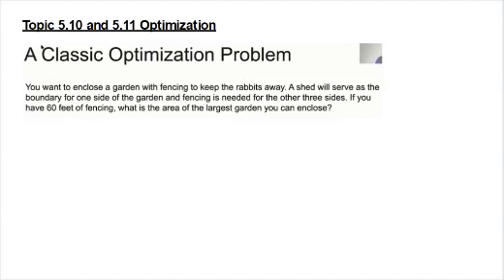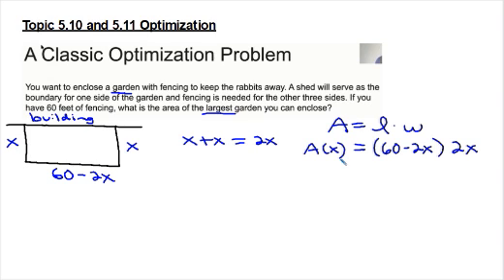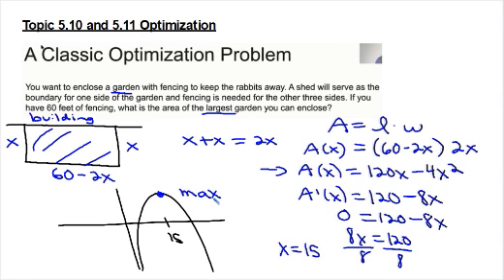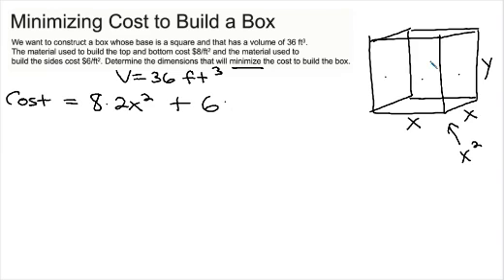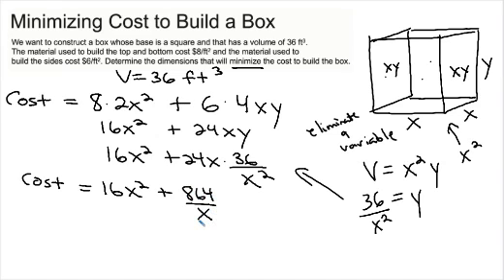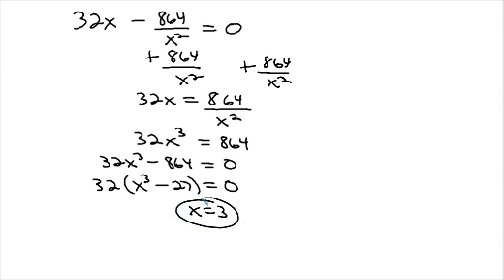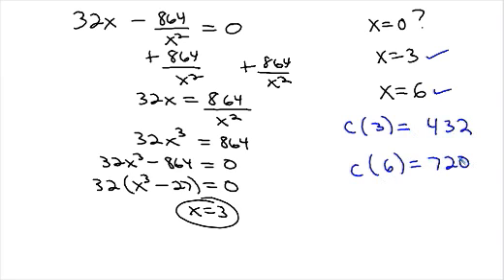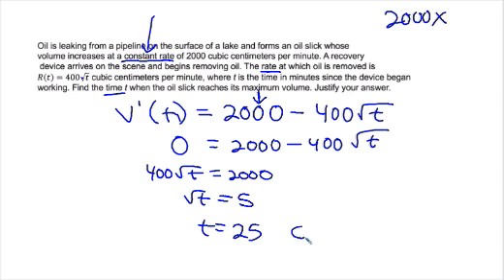Topic 5 10 and 5 11 Optimization New